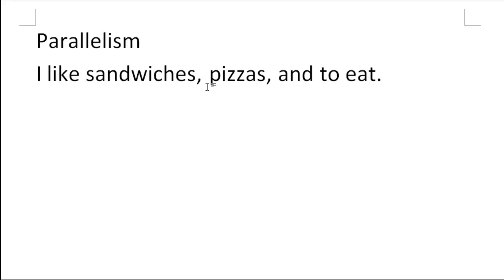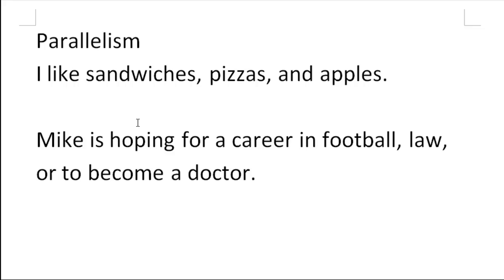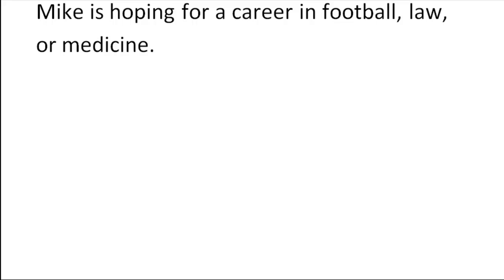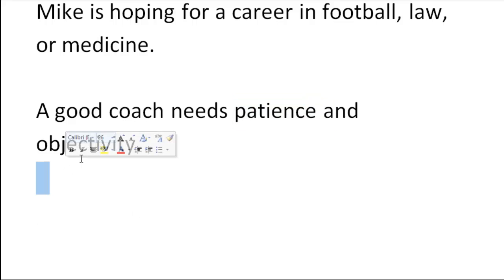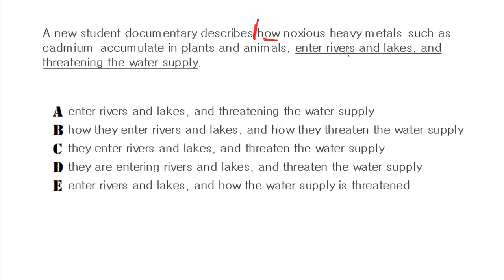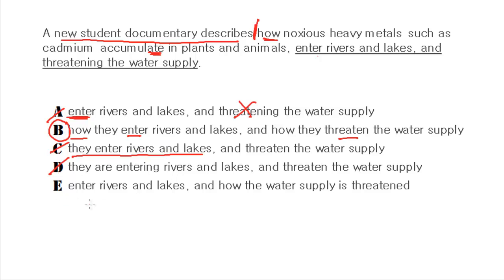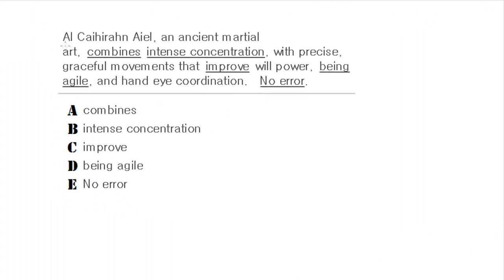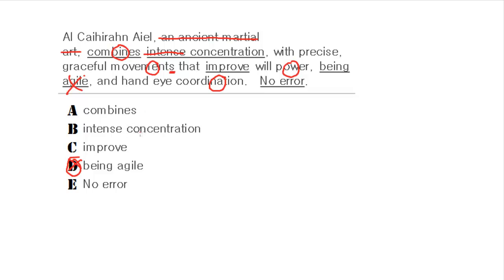Blitz Learning Writing - Parallelism SAT 인강